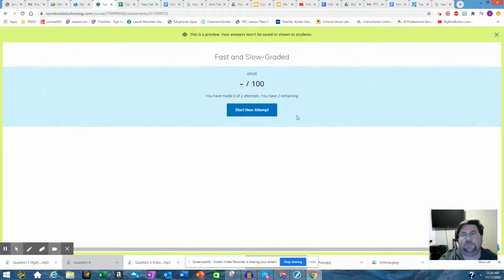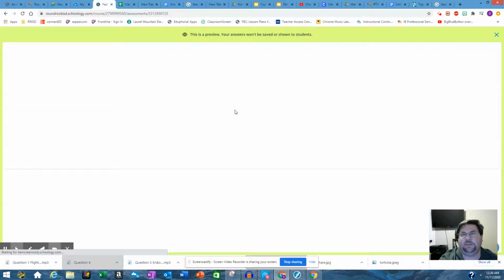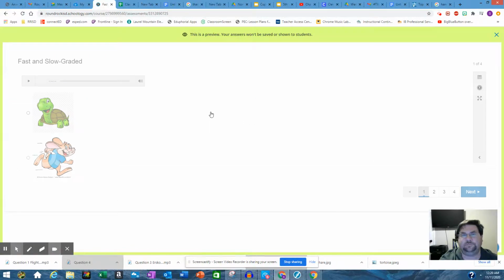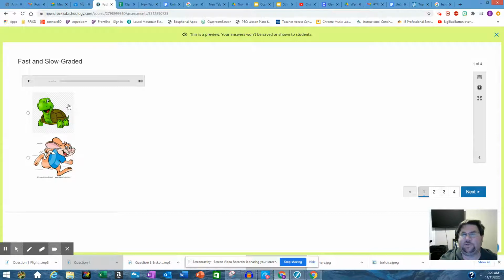Fast Slow Kinder explanation